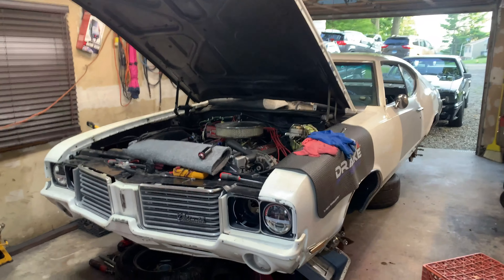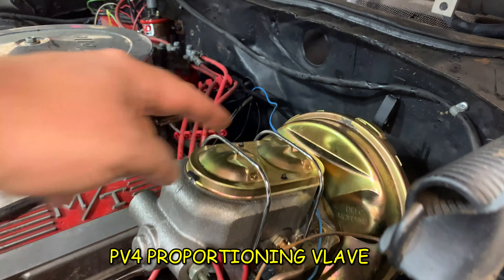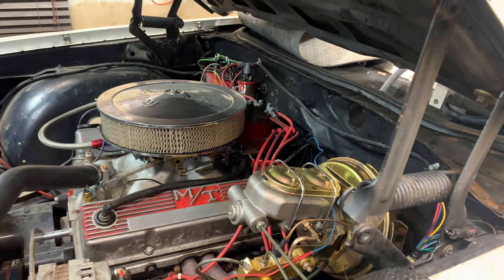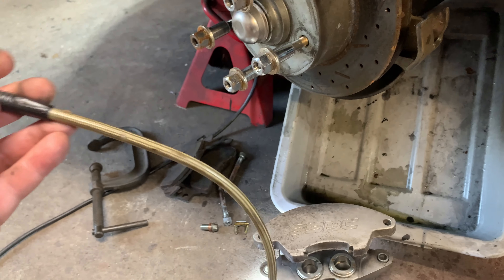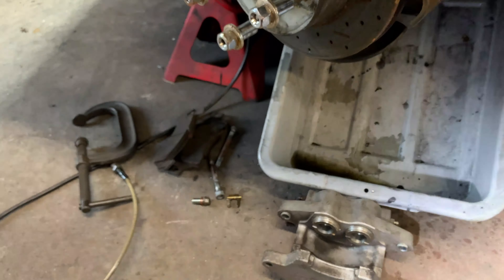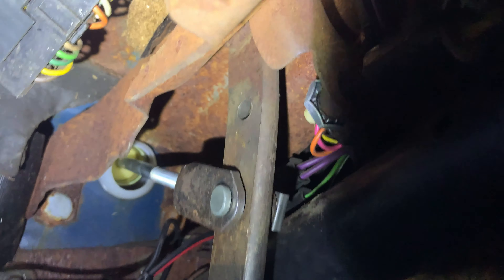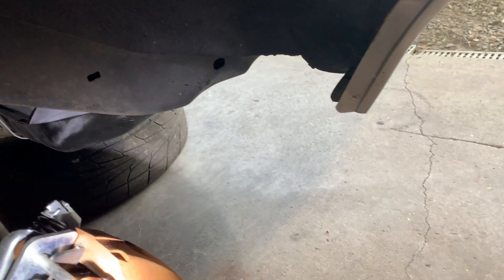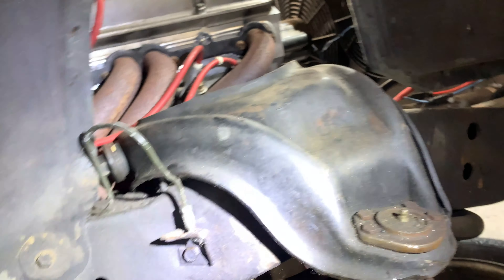1971 CUTLASS 4 WHEEL DISC ROCK HARD BRAKE PEDAL